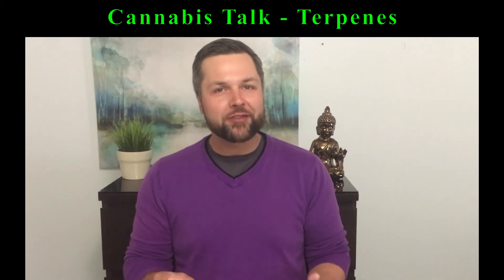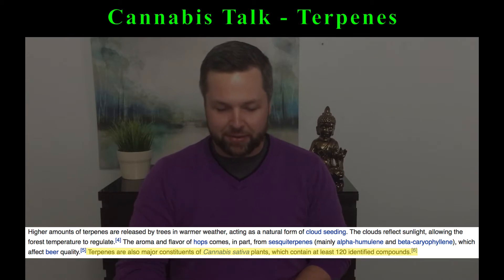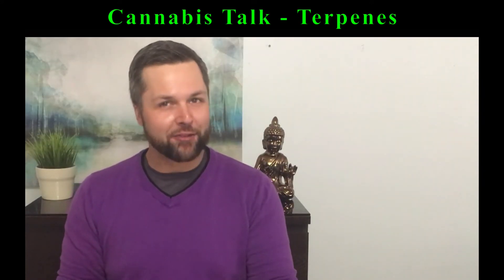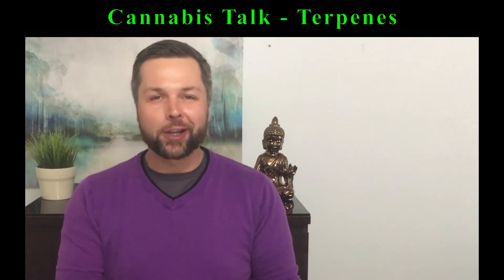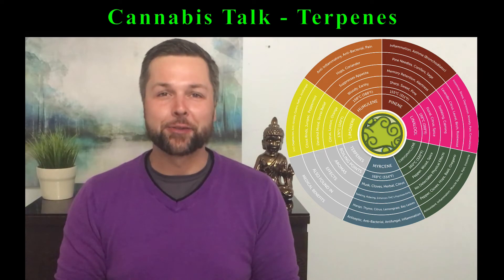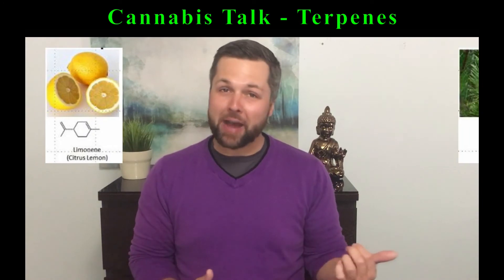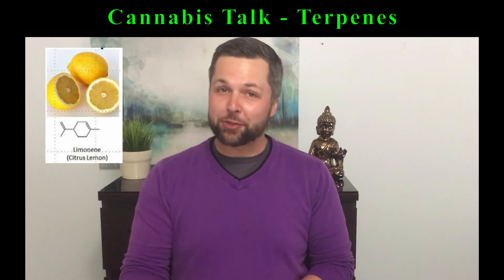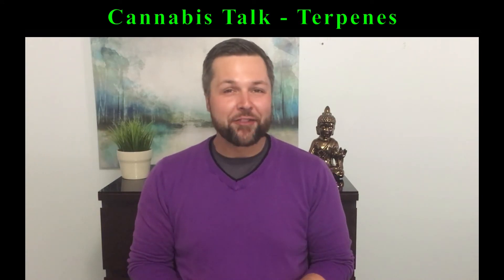Cannabis Talk - What Are Terpenes And Where Are They Found?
Have you ever wondered what a "Terpene Profile" is?
Have you ever wondered why some strains of Cannabis smell SO MUCH different?
Have you ever wondered why some strains of Cannabis are purple?